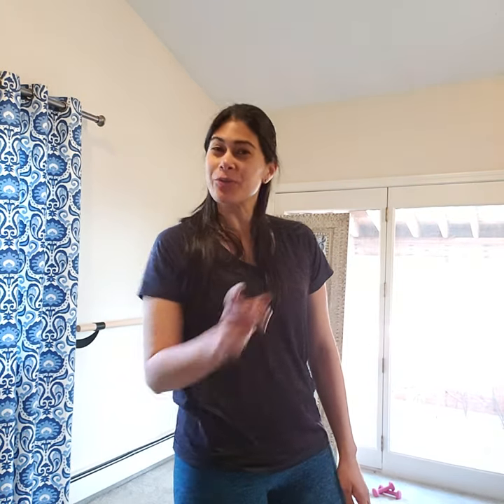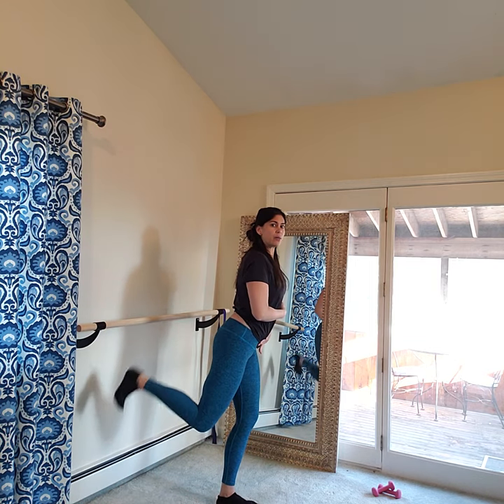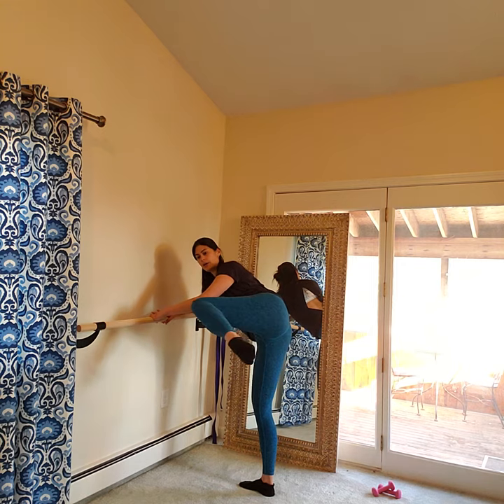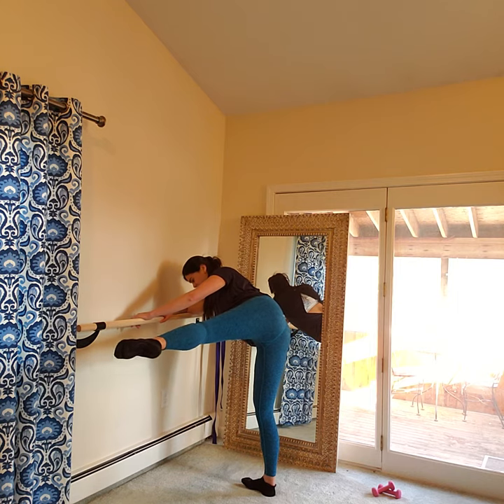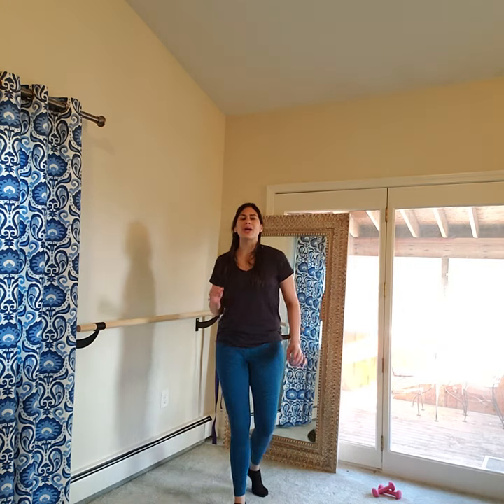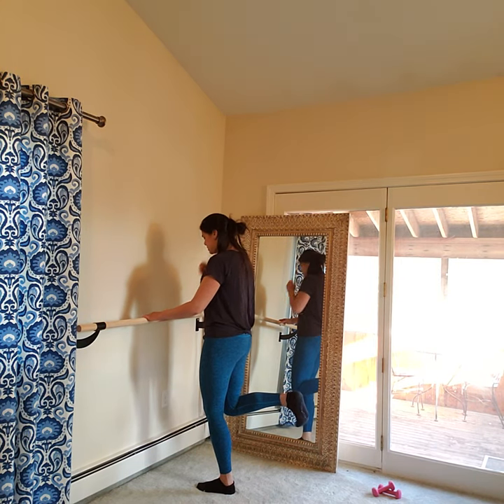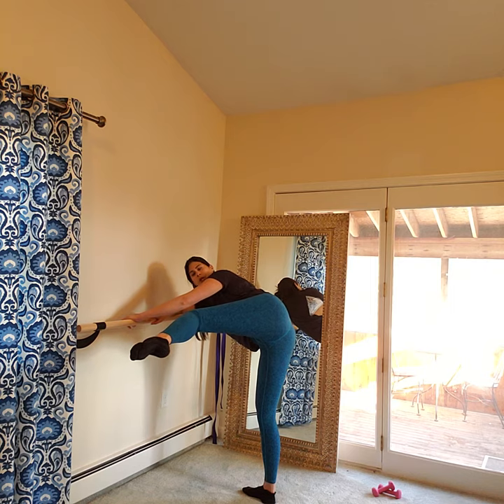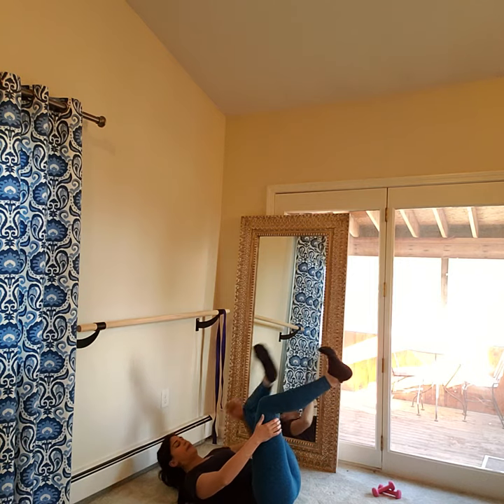Seat set for a barre class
This is a seat set for your hamstrings and the side of your seat. It is totally normal for your standing leg to feel this more than your working leg. As you get stronger, you will notice that shift in feeling stronger as your working leg does more work.